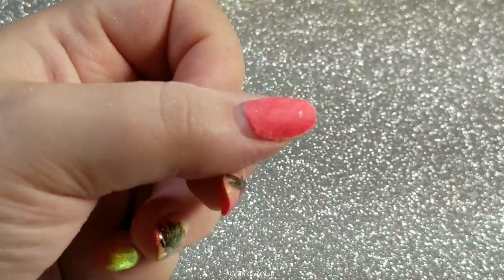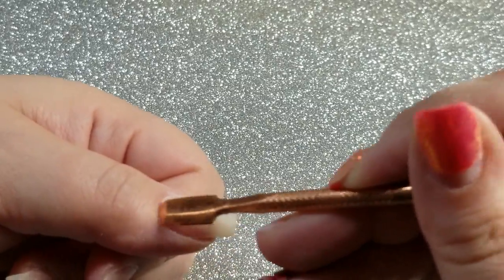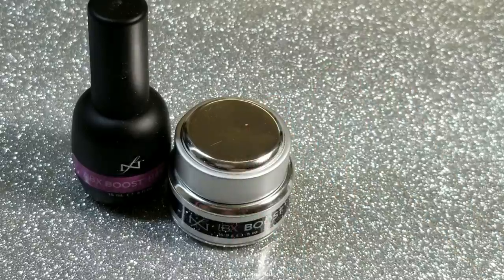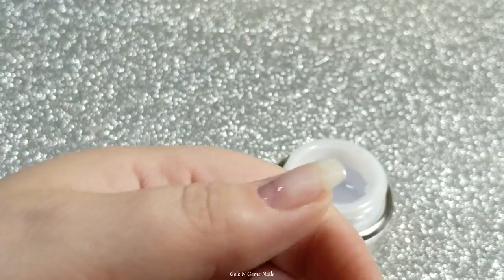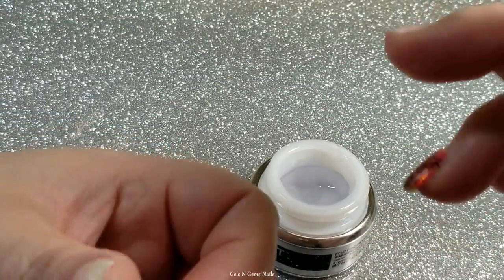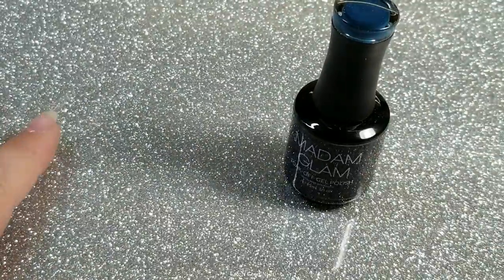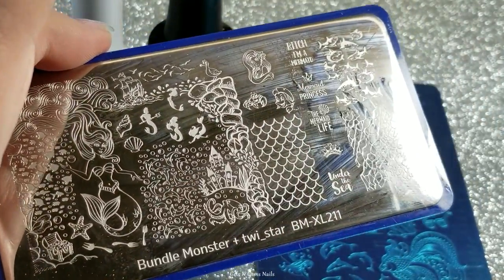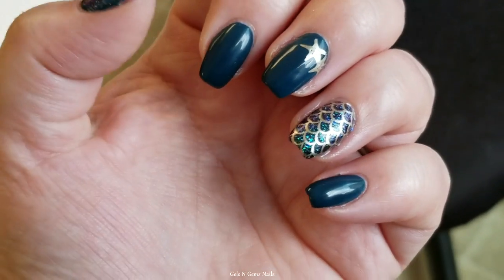National Nail Tech Day / IBX Boost Fill / Mermaid Nails and More....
Hey, guys so today is National Nail Tech Day YAYYYYY! So to celebrate I put together a little video with a few of my favorite things. In this video, I show you how to do a fill with the IBX Boost system and also do a little mermaid nail art. I know its a long one guys so if you just want to see the nail art, feel free to skip ahead. But I do want to try and explain the process of things and try and teach those of you who want to learn a little more about gel. So I hope you enjoy the video and happy Nail Tech Day to all the wonderful nail techs out there. XOXO

Products used
Madam Glam Gel Polish "Deep Sea Dream''

Carbide Blue Nano Coated Nail Gel  Polish Remove Bit

EXTRA FINE Ceramic White Smooth Top Bit

Ejiubas Stamping Plates

Polish used to stamp: Essie ''Good as Gold''

~Amazon Links~  (I buy almost all my stuff from here lol)

-- My Favorite Stamper (BIG BLUE)